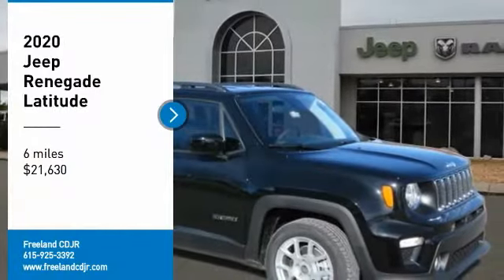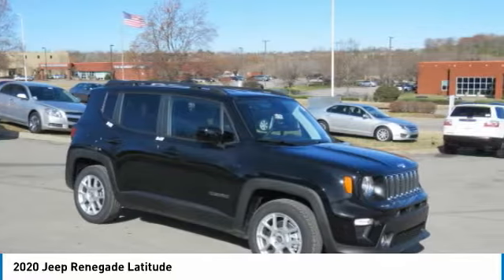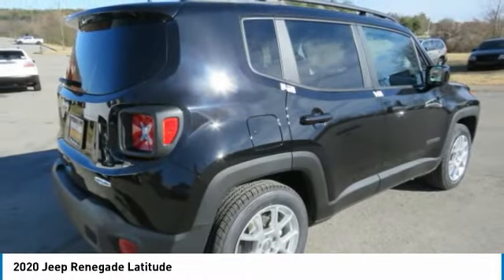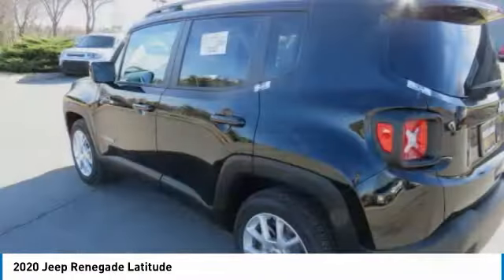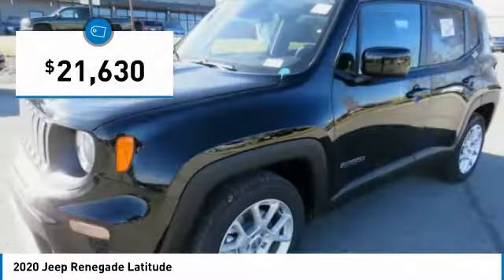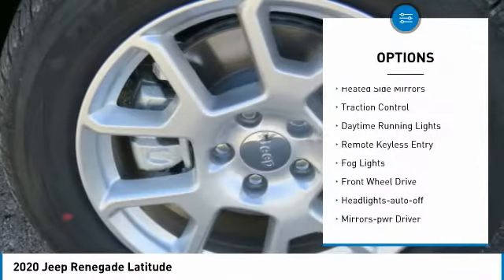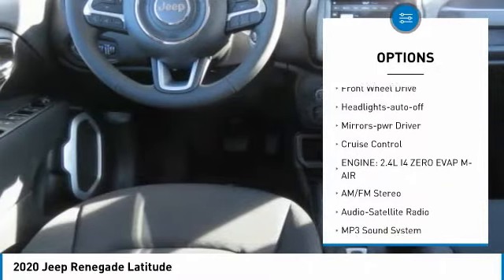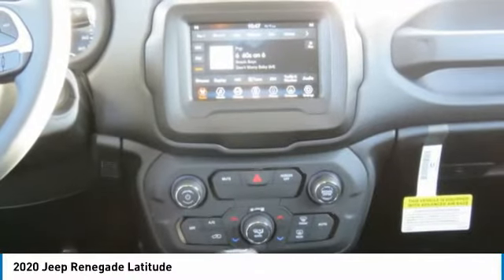2020 Jeep Renegade LPL08582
2020 Jeep Renegade Latitude

Freeland CDJR
5800 Crossings Blvd

$4,185 off MSRP!brbrPriced below KBB Fair Purchase Price!brbrBluetooth, Backup Camera.brbrbrBlack Clearcoat 2020 Jeep Renegade 4D Sport Utility Latitudebrbr22/30 City/Highway MPGbrbr2.4L I4 FWD 9-Speed 948TE Automaticbrbr22/30 City/Highway MPGbrbrbrVisit us to save time and buy online. Price does not include dealer added accessories. New vehicle pricing includes offers and incentives. Tax, Title and Tags not included in vehicle prices shown and must be paid by the purchaser. While great effort is made to ensure the accuracy of the information on this site, errors do occur so please verify information with a customer service rep. Price includes: $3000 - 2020 National Retail Consumer Cash 20CL1. Exp. 06/30/2020 $750 - Chrysler Capital 2020 Bonus Cash 20CL5. Exp. 06/30/2020